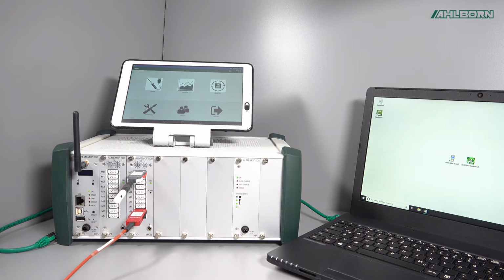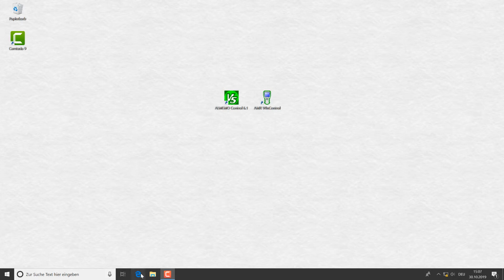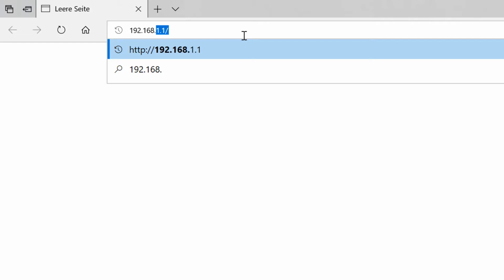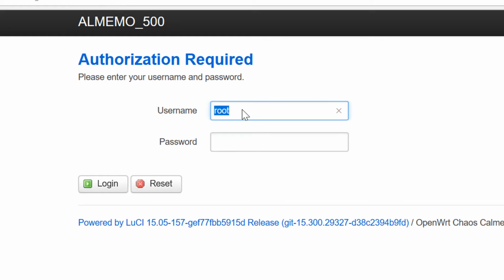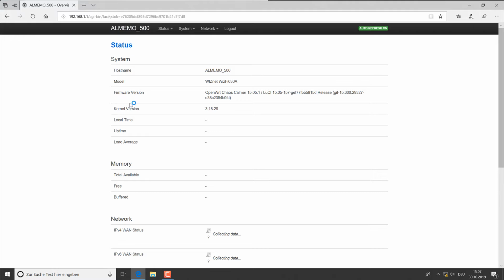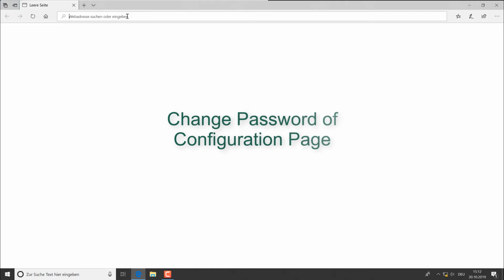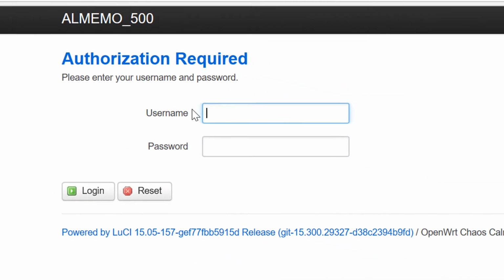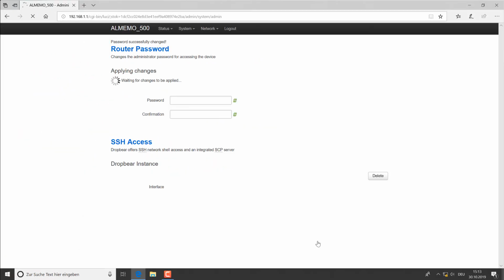ALMEMO® 500 Increase WIFI Security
01:02 Open Configuration Page of Access Point
01:58 Change WIFI SSID
02:37 Change Network Key
03:26 Change Password of Configuration Page
04:02 Reset Access Point